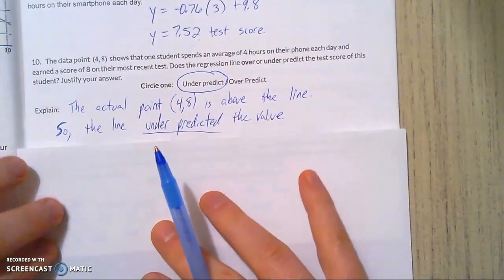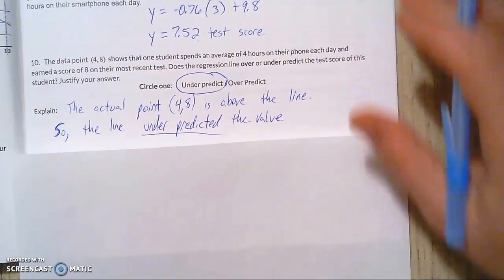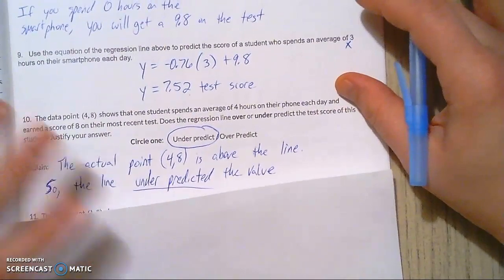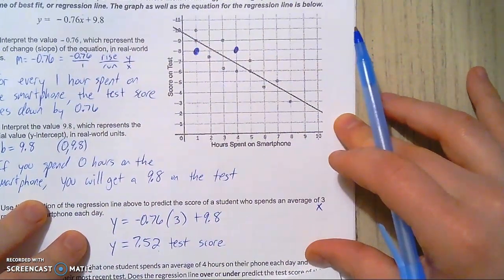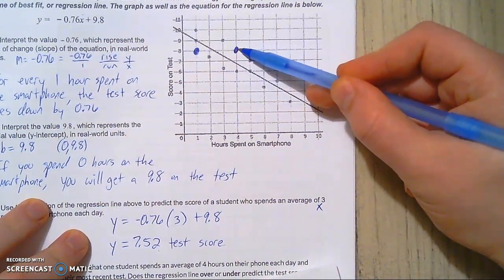MVP Mod 9 Task 9.6 Day 3